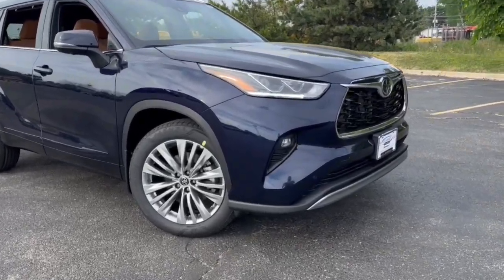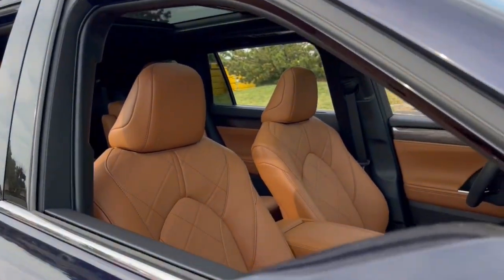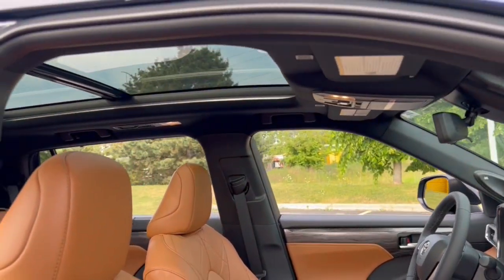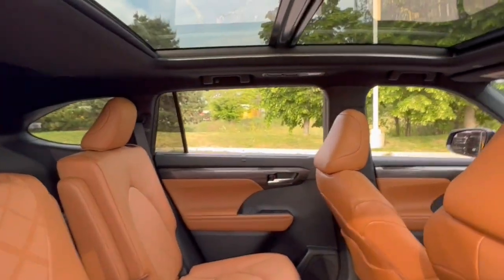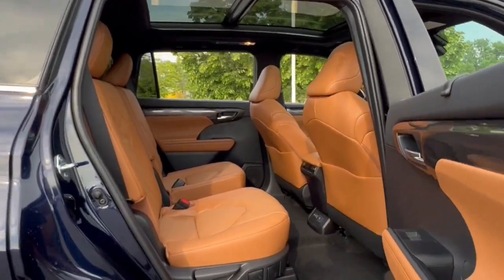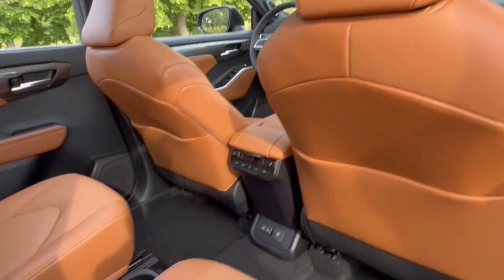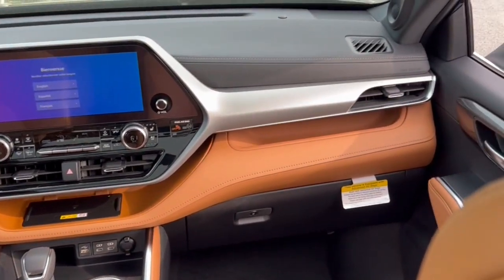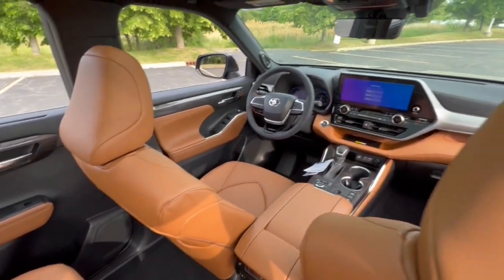2023 Toyota Highlander near me Waukegan, Gurnee, Kenosha, WI, Fox Lake, Libertyville, IL T26258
Blueprint New 2023 Toyota Highlander Platinum available near me in Waukegan, Wisconsin at Classic Toyota. Servicing the Gurnee, Kenosha, WI,  Fox Lake, Libertyville, IL area.

Classic Toyota
515 N Green Bay Rd